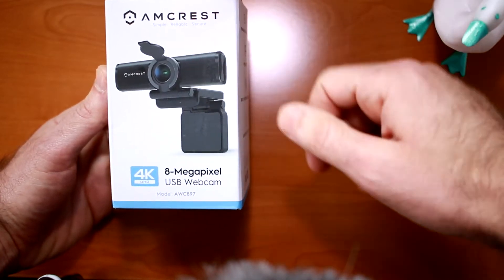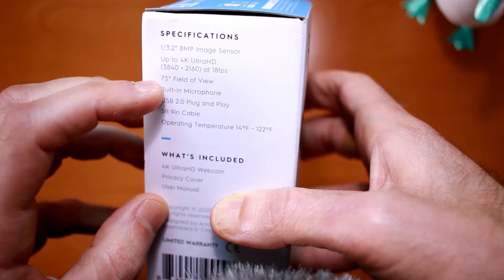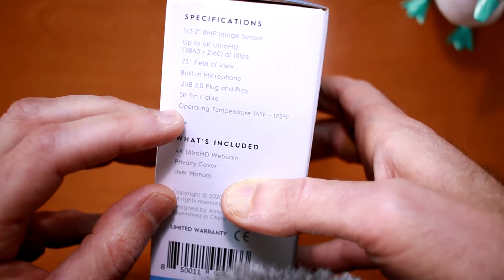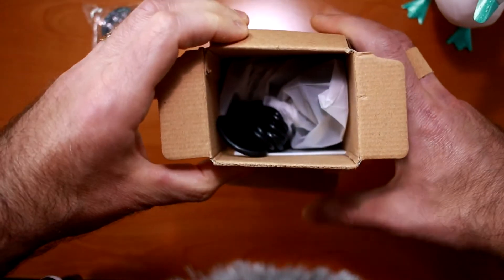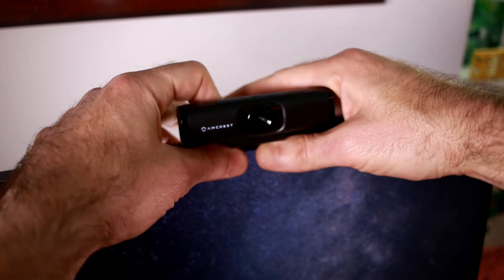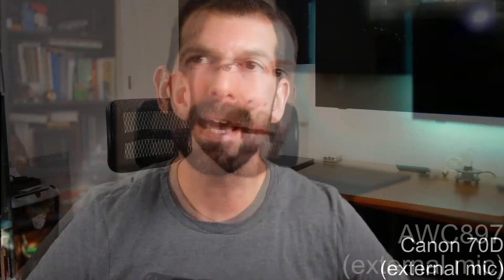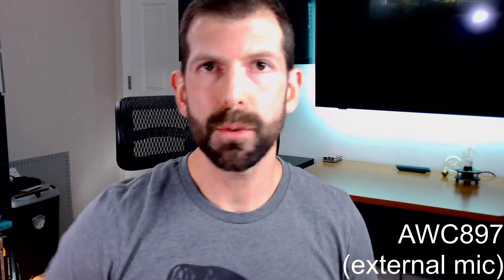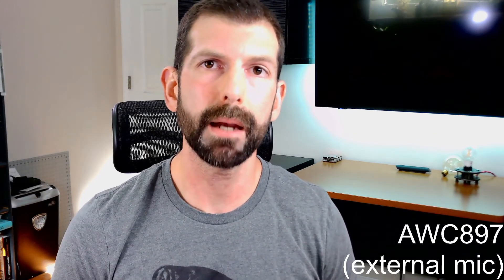Amcrest 4K USB webcam setup and review for model AWC897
The review starts with unboxing the webcam followed by plug and play setup in Windows 10. The webcam can record in 18fps at 4k (3840*2160 resolution) or 30fps in 1440p and 1080p.

Video quality of the Amcrest AWC897 is much better than previous models I've reviewed with the AWC201-B, AWC195-B, and AWC2198 and got rid of the fish-eye distortion present in some of those models.

Unfortunately, though the microphone is still pretty bad though not as bad as the previous models. The gain is set way too high. However, combined with an external microphone, the AWC897 4k webcam would look and sound nice as shown in the review.

Yeti Snowball
Samson Meteor Mic

Chapters:
0:00 Features
1:20 Unboxing
1:55 Setup
2:37 Review of video and audio quality